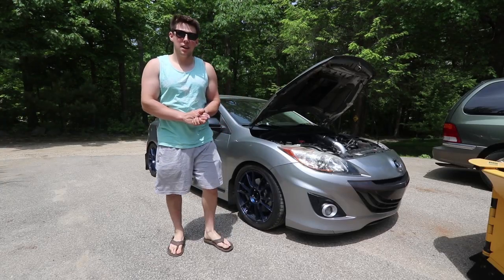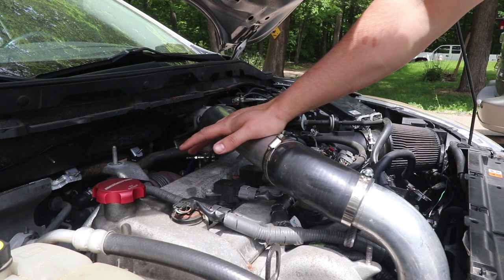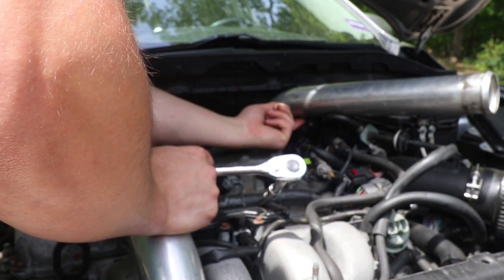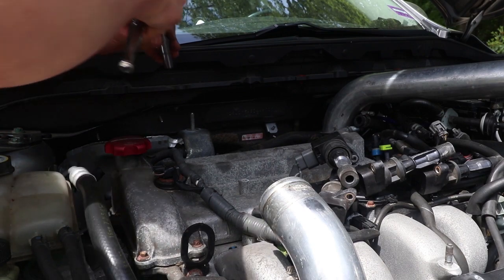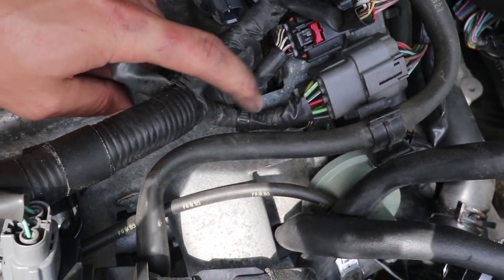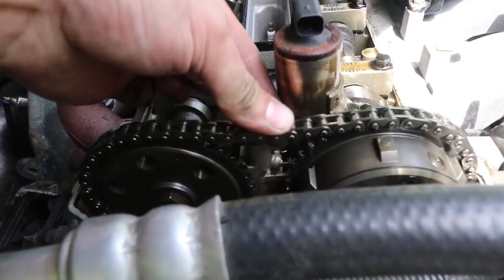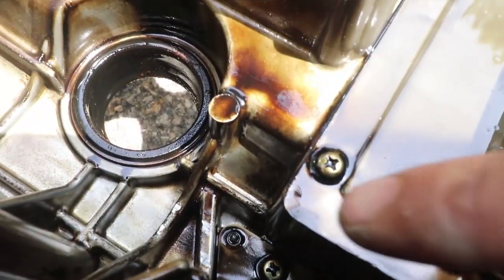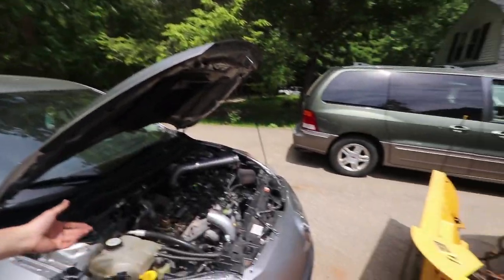Mazdaspeed 3 : How To Check Your VVT!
Let's take a quick look at the VVT by removing our valve cover and inspecting the VC itself, as well as checking the tension of the timing chain. Takes about 20 minutes to check and basic tools are needed. If you haven't checked your VVT before or dont know if it was replaced prior to purchasing the car (if you bought used), then this is a MUST to ensure longevity of your engine! In my case there was a VVT rattle for 5-10 seconds on start up. That sound is actually the timing chain slapping against the VC. Big no no and definitely going to be replacing the VVT ASAP!